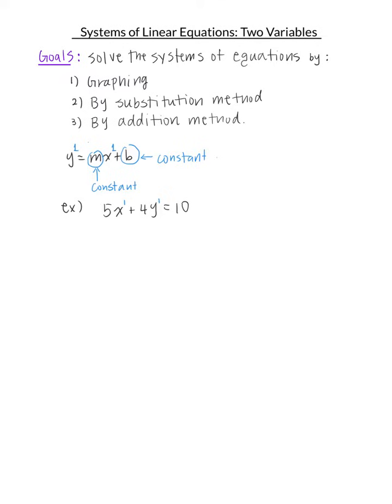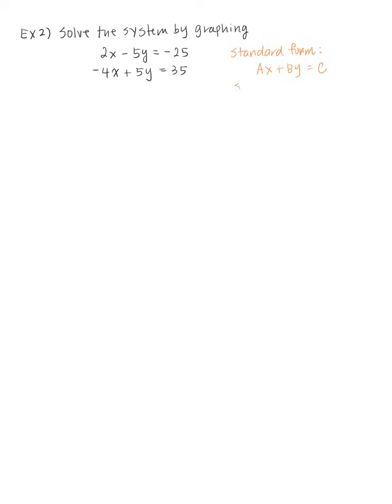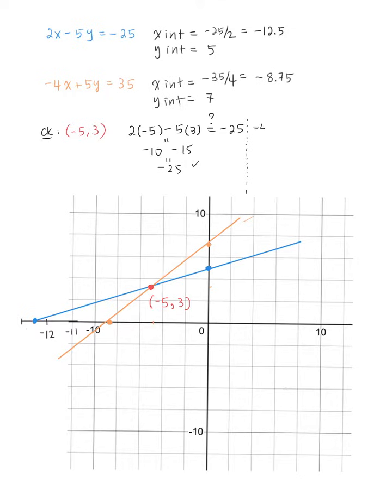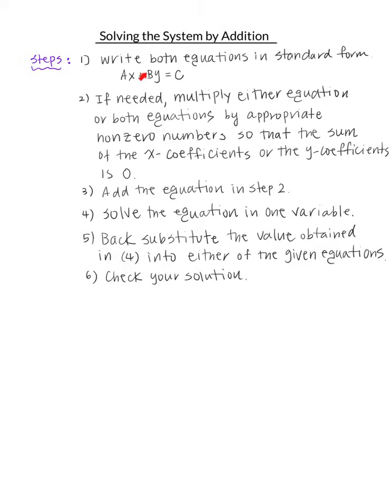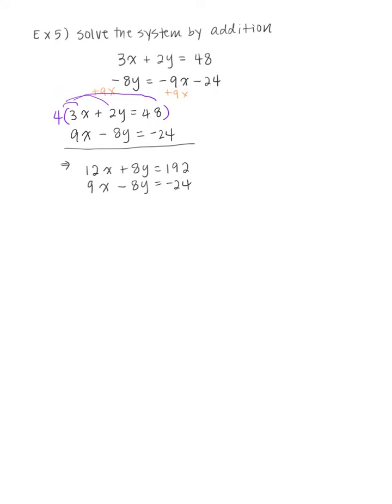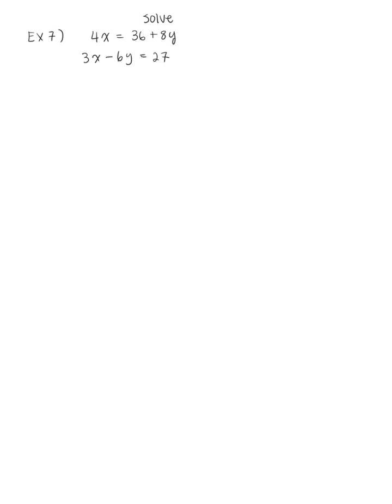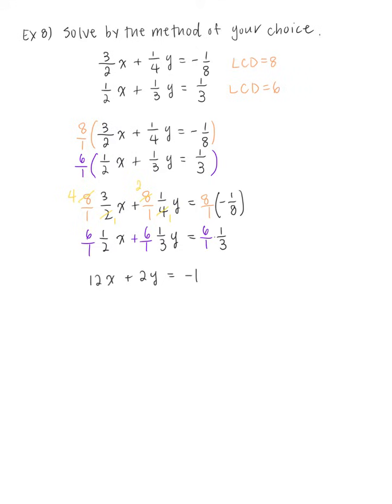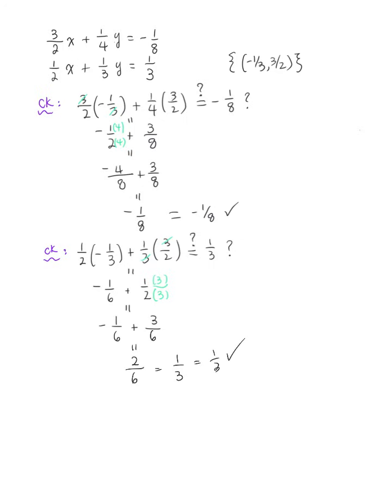9.1 Systems of Linear Equations in Two Variables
Solving systems of linear equations in two variables by graphing, substitution method, and addition method; inconsistent systems; consistent systems.